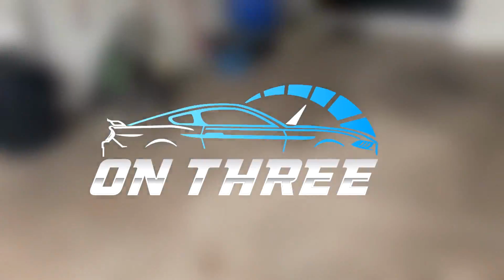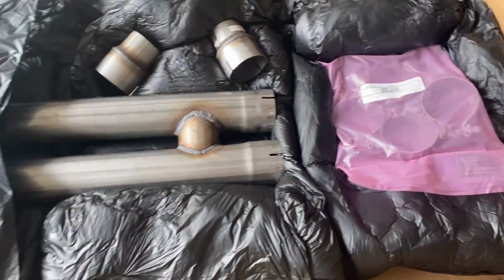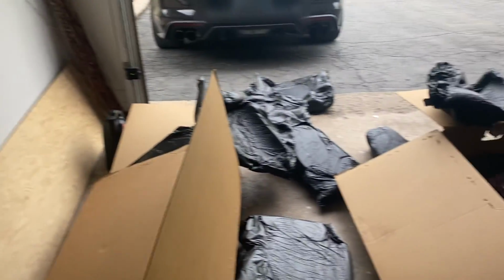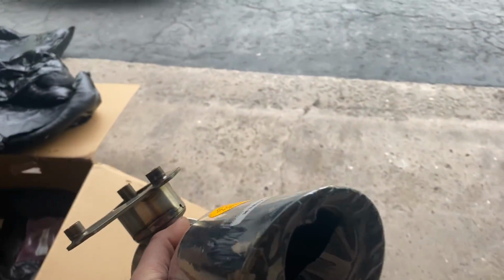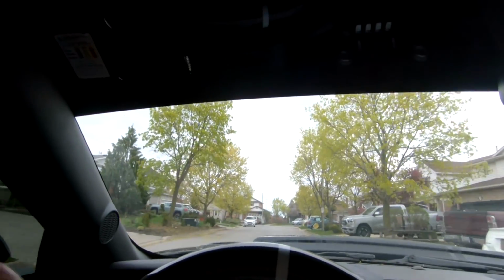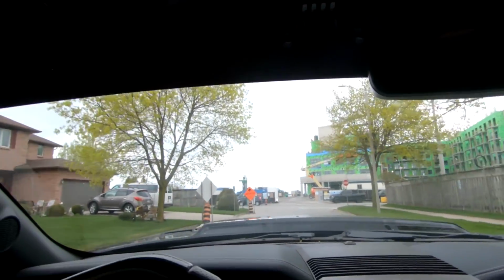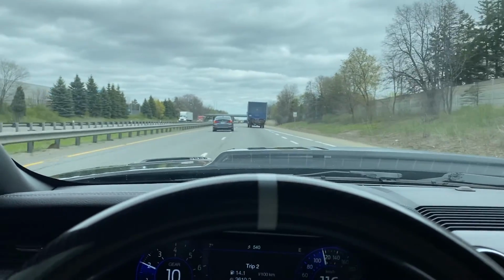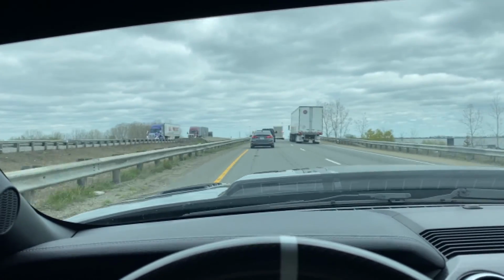Mustang GT NEW Catback Exhaust Install! *SOUNDS INSANE*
In this video, I had my Corsa Extreme Catback exhaust installed. I am loving this system and will provide more on it in the coming videos.